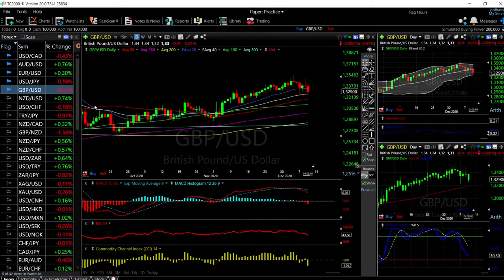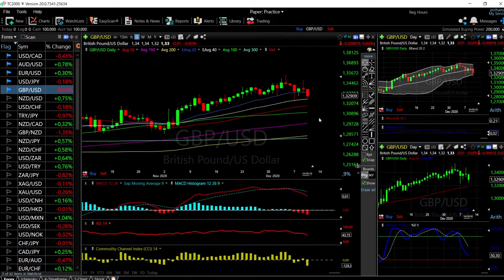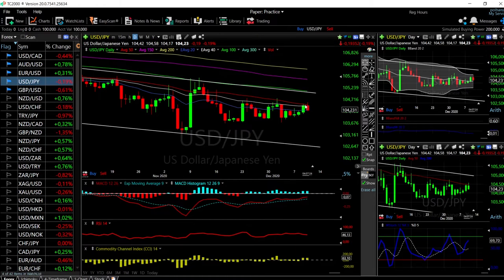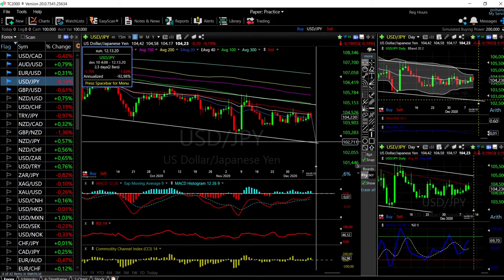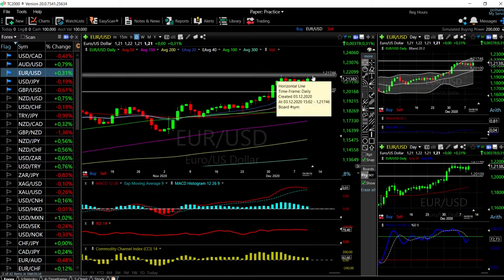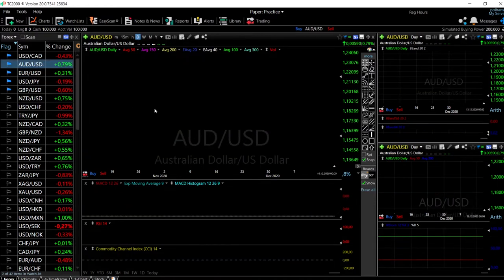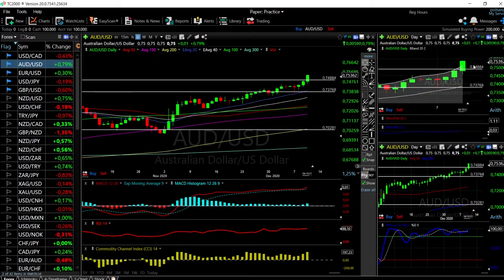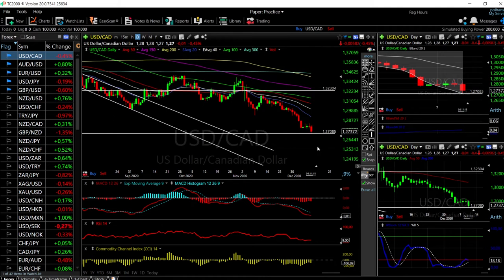EUR/USD, GBP/USD, AUD/USD, USD/JPY and USD/CAD forecast for 11 Dec.